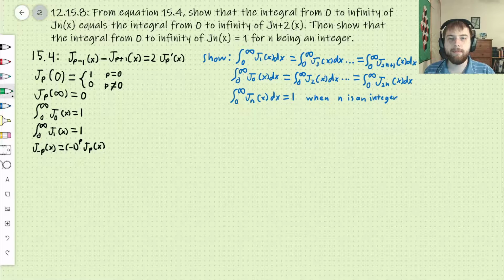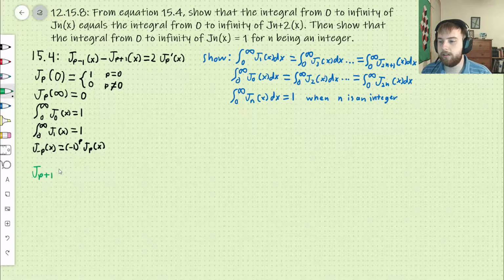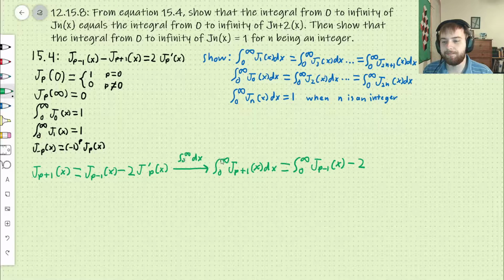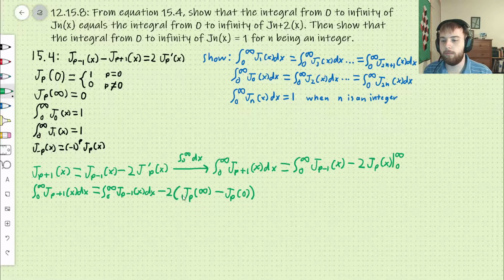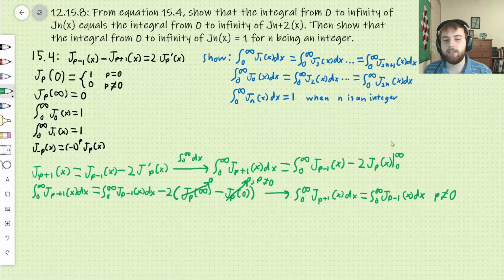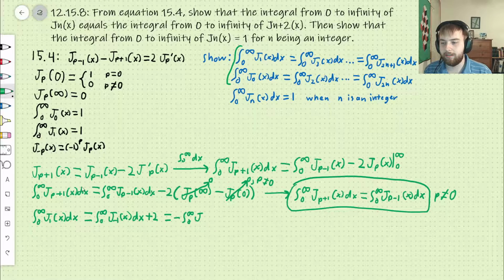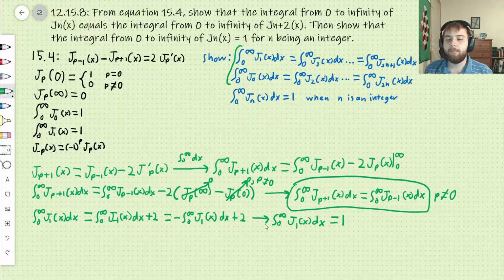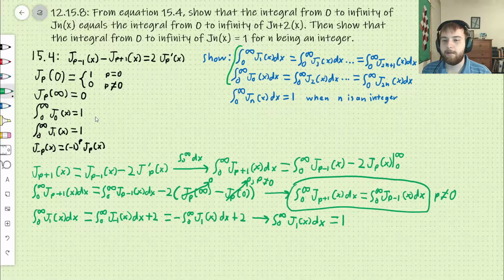Properties of Bessel Functions: Problem 12.15.8